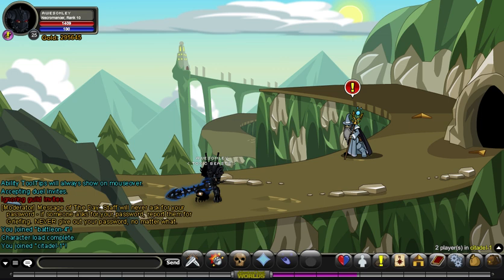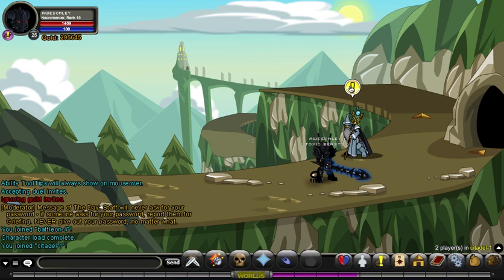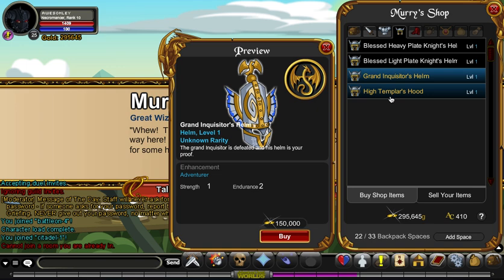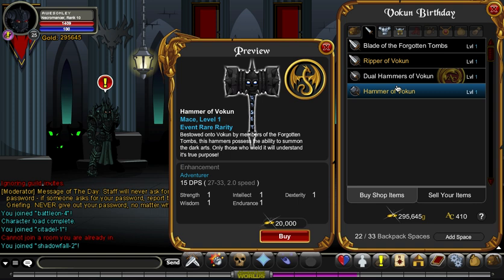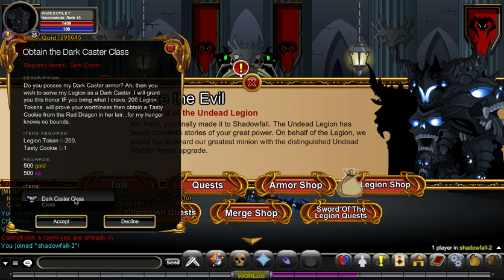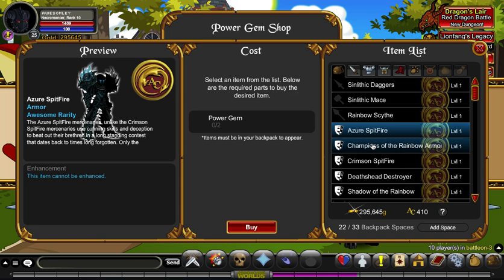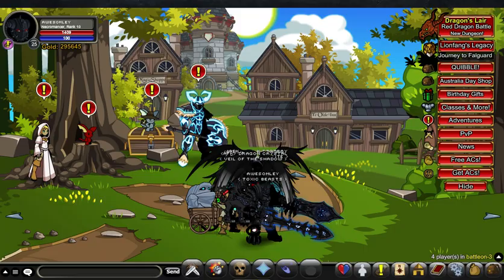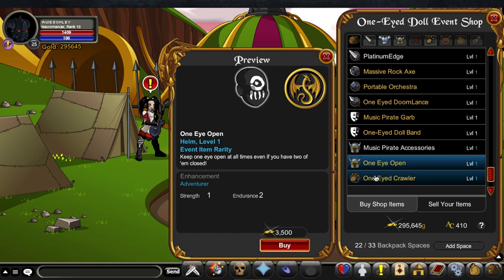-AQW- Where To Get Awesome Armor And Weapons!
Hope You Enjoy The Vid!! It Makes Me Feel Good lol.